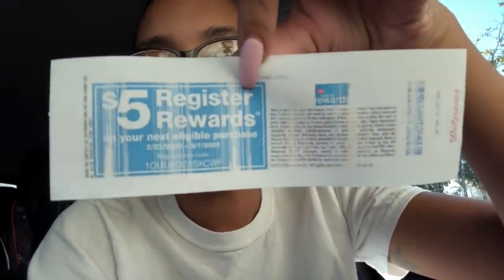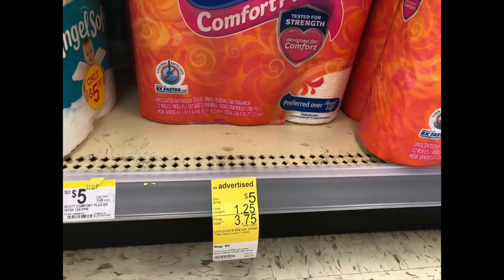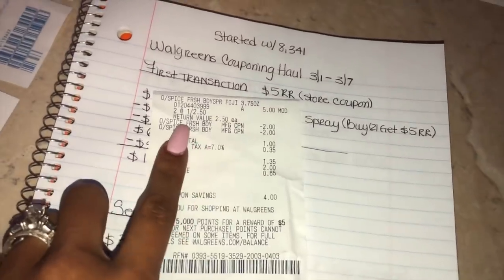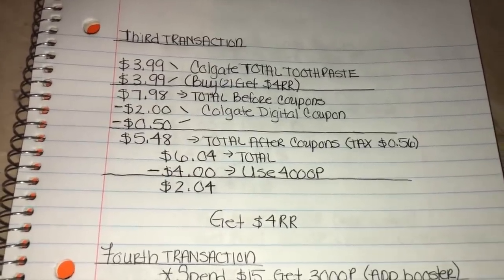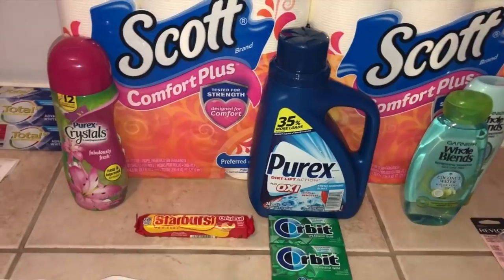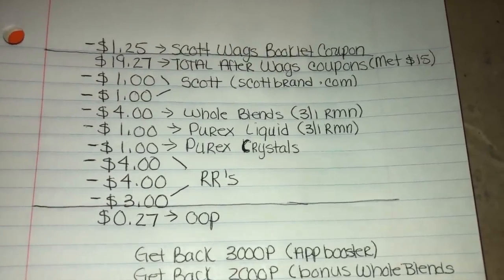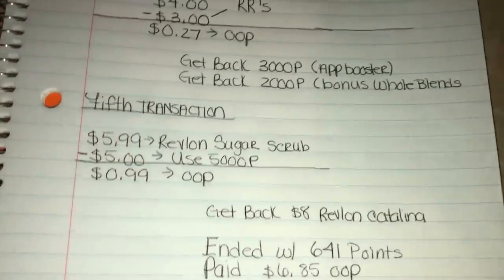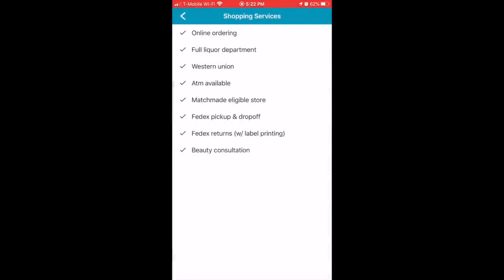FREE FREE FREE | EASY WALGREENS COUPONING 3/1 - 3/7 | RR'S ON DECK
BEGINNERS START HERE

REBATE APPS BELOW

Use my code: ILMMWDL

SHARE YOUR HAULS PICS WITH ME
teamcouponzlaez ON INSTAGRAM